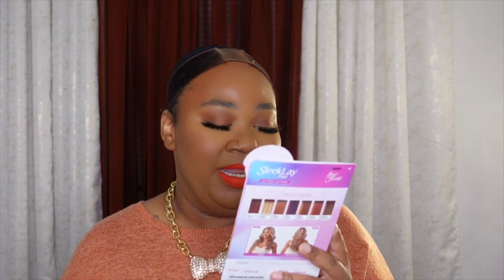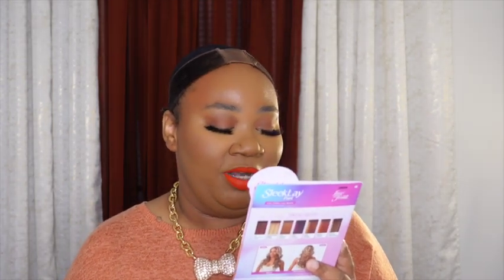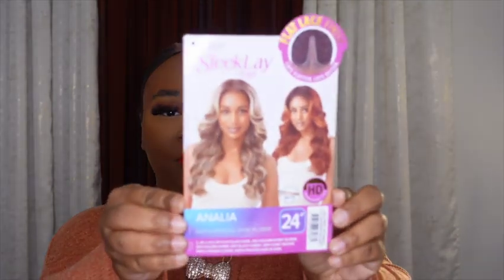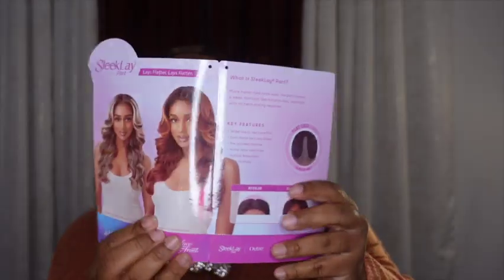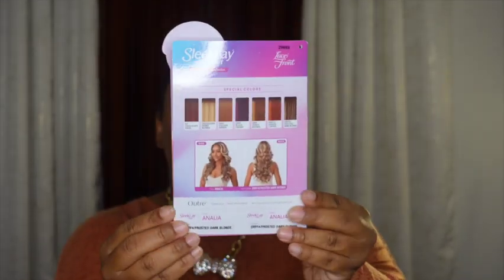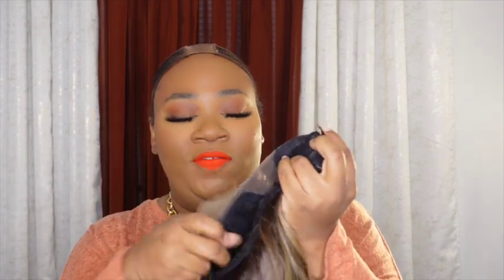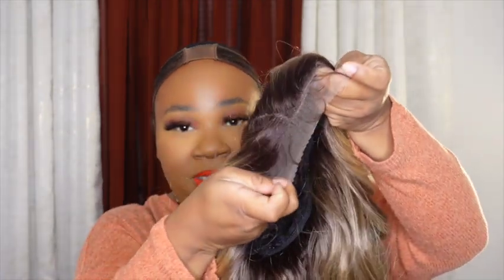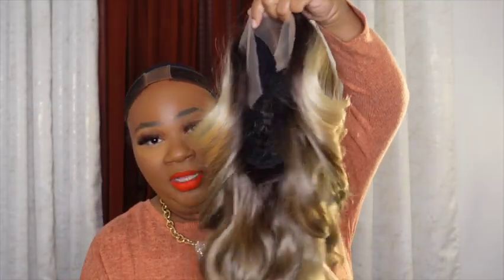GORGEOUS NEW COLOR!! FALL INSPIRED| HD LACE| *NEW* OUTRE ANALIA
*OPEN*

Hey Fam! Welcome Back!~

COLOR: DRFF4/FROSTED DARK BLONDE

PRODUCTS USED
EBIN NEW YORK TINT SPRAY- DARK BROWN
SHE IS BOMB WAX STICK
PRESSED POWDER LOREAL
HOT COMB ( KENDRA'S BOUTIQUE)

Filming Equipment:
Sony ZV1, Ring light, Rode Mic

Editing
iMovie